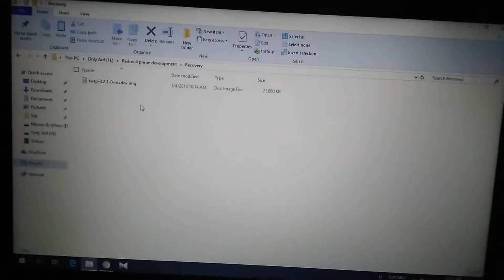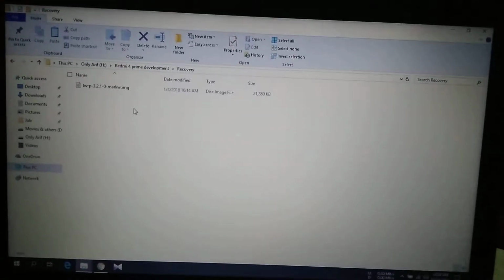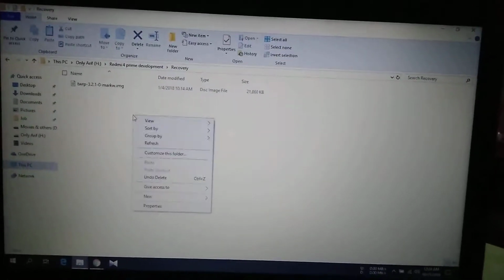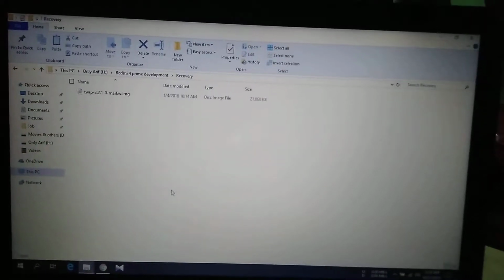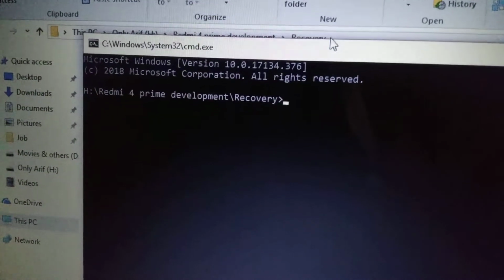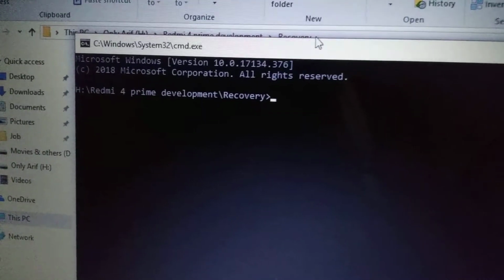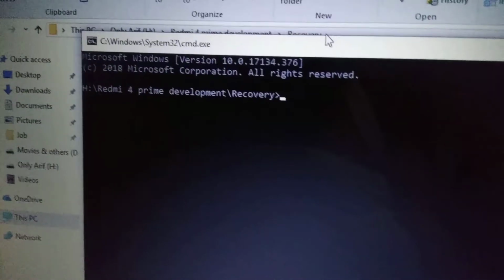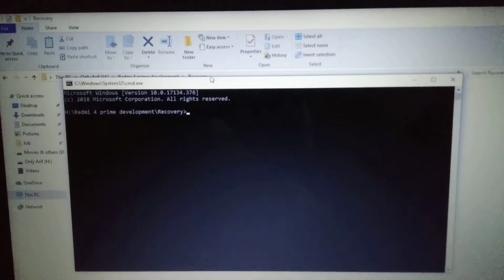HOW TO - Replace "Open PowerShell Window Here" with cmd ! 100% guaranteed FIX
Easiest method, i was a victim so i found the solution and sharing it with with you guys